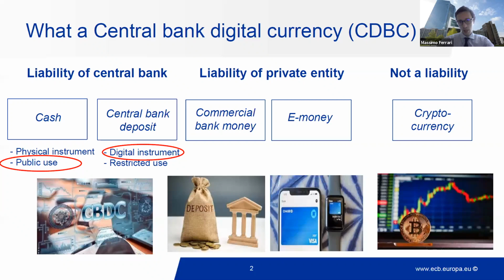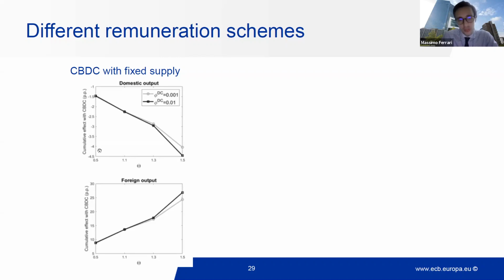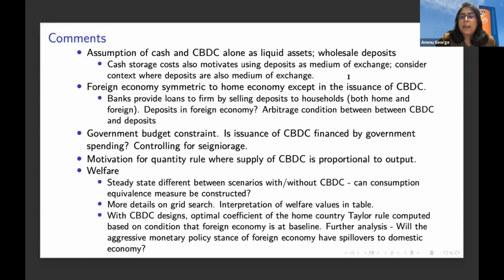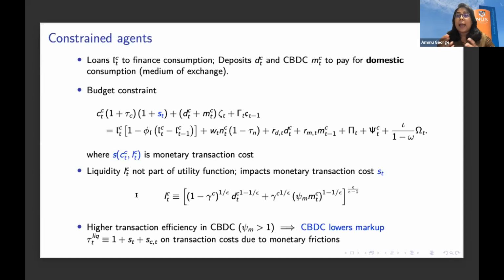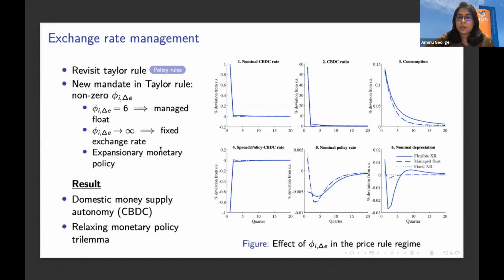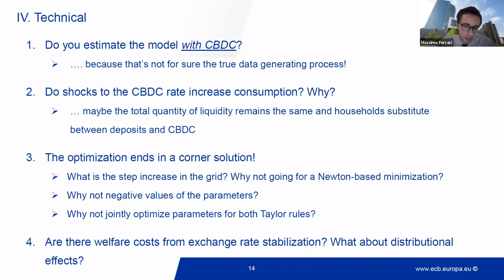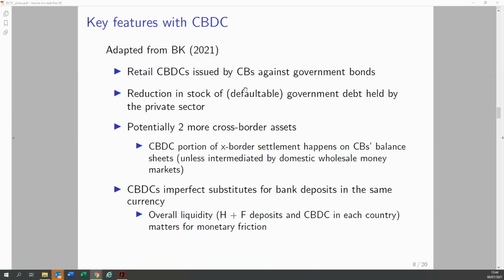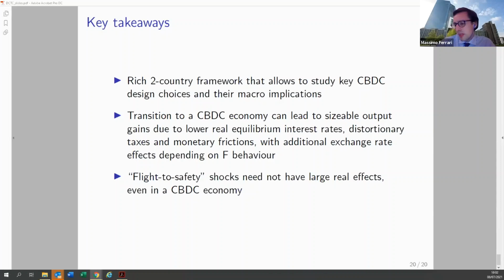CEBRA2021 - Session 32: Open Economy Implications of CBDC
CEBRA's 2021 Annual Meeting hosted by the MIT Golub Center for Finance and Policy

This session was organized by the Bank of England.

Parallel Session II, Track F: Innovation, Green Finance, and Digital Currencies, Session 32: Open Economy Implications of CBDC

Chair: Michael Kumhof (Bank of England)

Speakers: Massimo Minesso Ferrari (ECB)
  "Central bank digital currency in an open economy"
  Joint with Arnaud Mehl & Livio Stracca
  Discussant: Ammu George (National University of Singapore)

  Ammu George (National University of Singapore)
  "Central Bank Digital Currency with Adjustable Interest Rate in Small Open Economies"
  Joint with Taojun Xie & Joseph D. Alba
  Discussant: Massimo Minesso Ferrari (ECB)

  Andrej Sokol (ECB)
  "Central bank digital currencies, exchange rates and gross capital flows"
  Joint with Michael Kumhof, Phurichai Rungcharoenkitkul & Marco Pinchetti